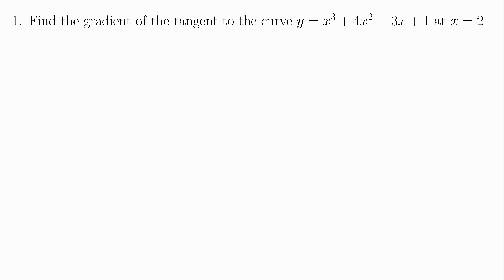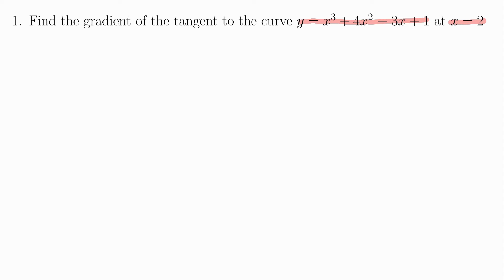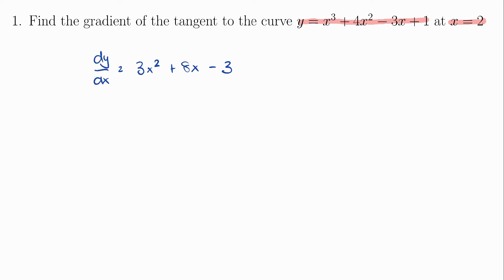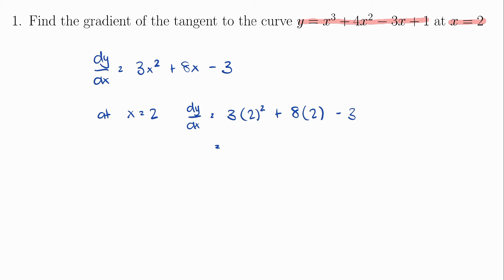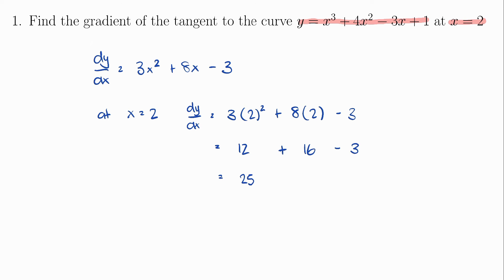IGCSE Maths Differentiation: Gradient of Tangent to a Curve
Worked example of finding the gradient of a tangent to a polynomial curve at a given point